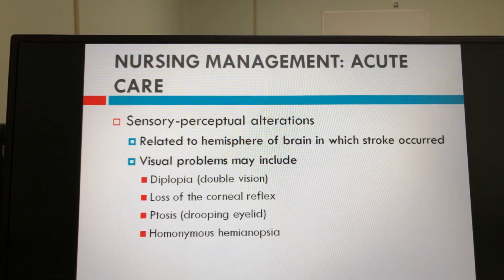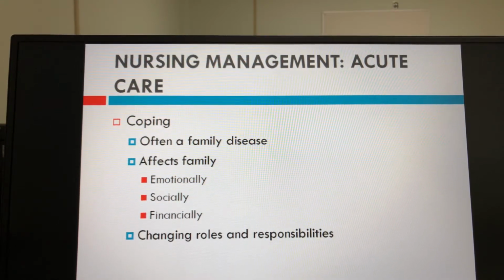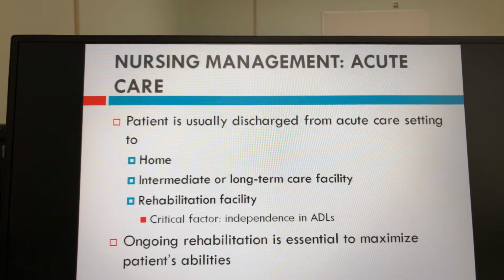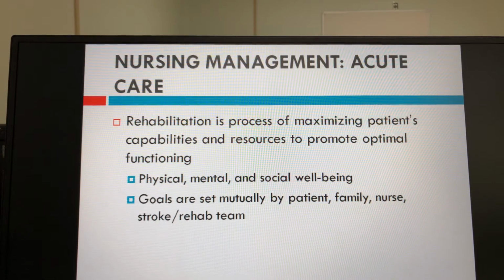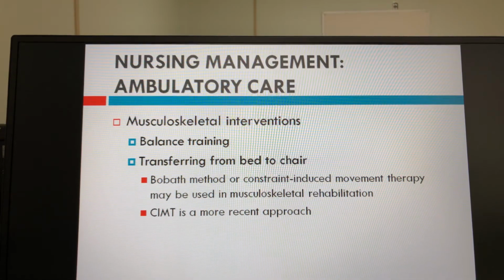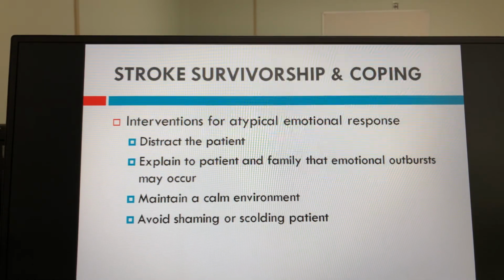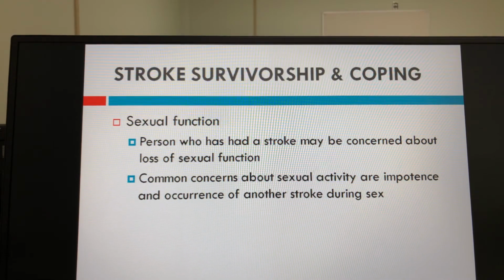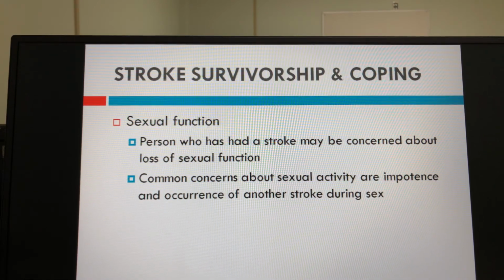April 17, 2020